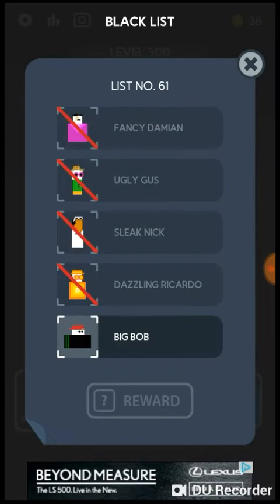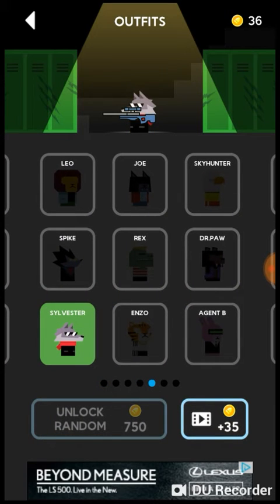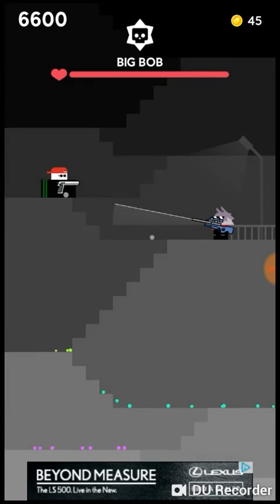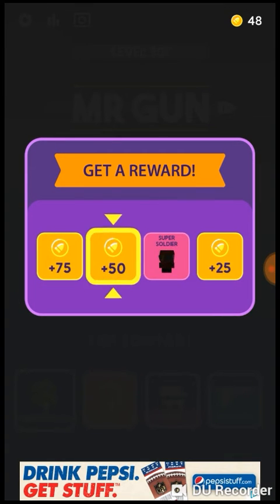Mr Gun Level 300😮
Plz like and sub if we could make it to 20 subs that would vs amazing